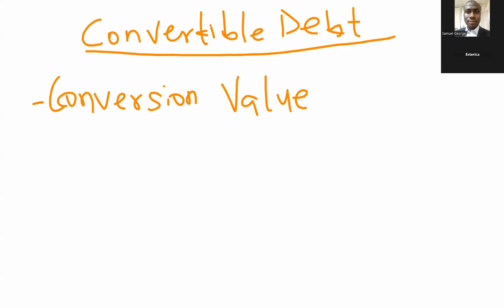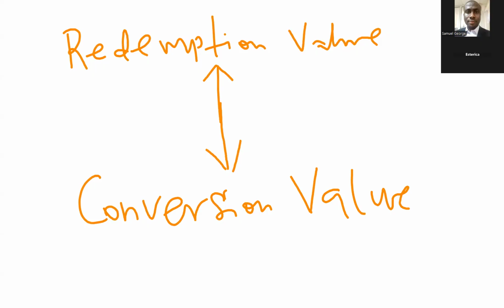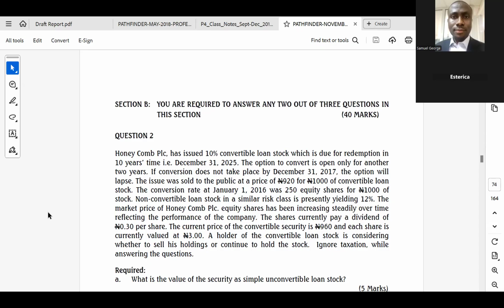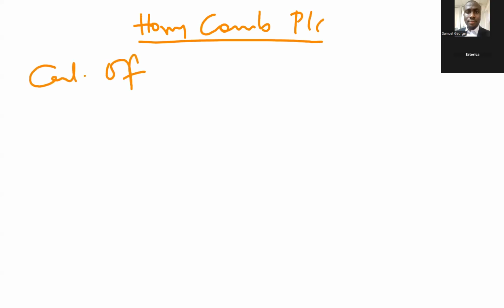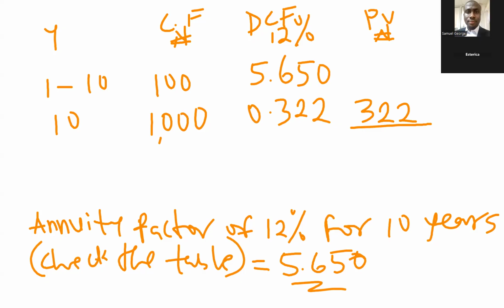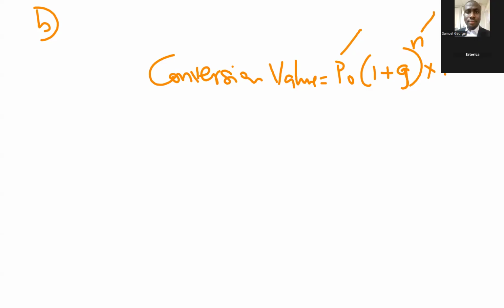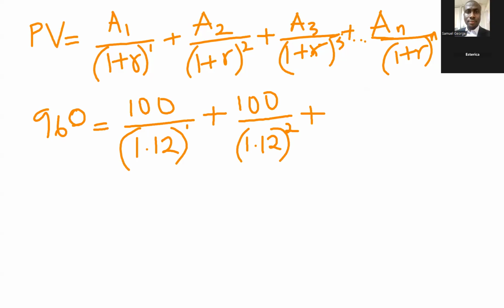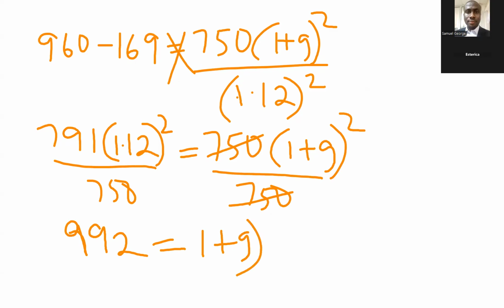Financial Management: Debt Valuation & Analysis C5 - For ICAN & ACCA Candidates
Suitable for ICAN & ACCA candidates preparing to write Financial Management, Advanced Financial Management, of Strategic Financial Management.